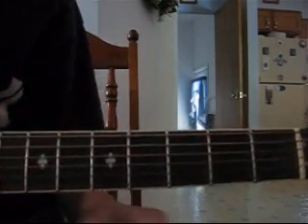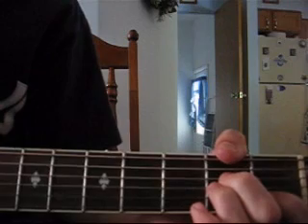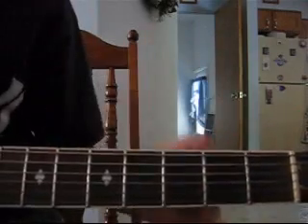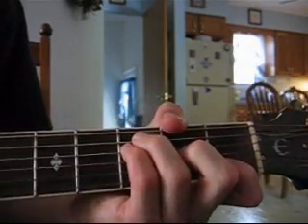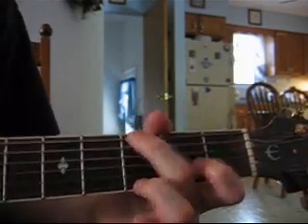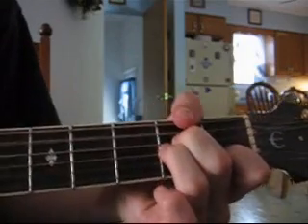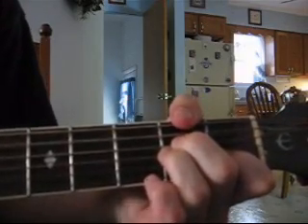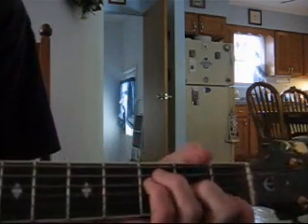How To Play Tenacious D - PICK OF DESTINY Part 1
Guitar tutorial on how to play Tenacious D's Pick of Destiny